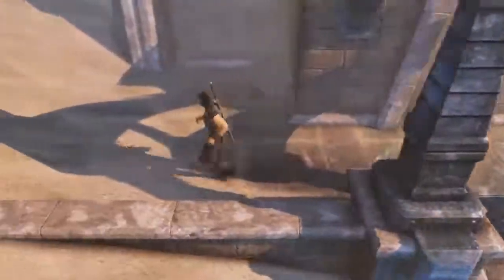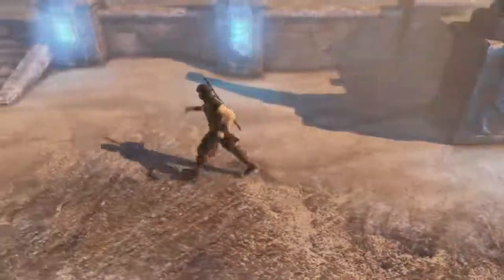27 - UDK Game Using Kismet - by Obi-Wan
- Getting started on the game level and graphics elements.